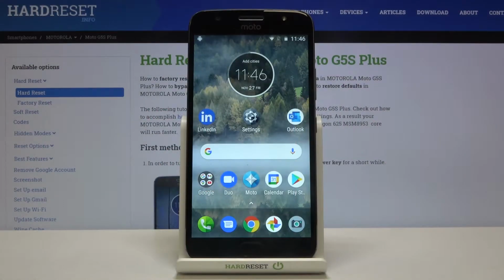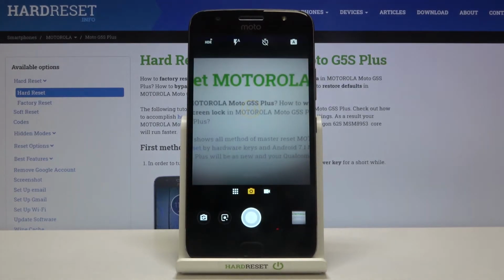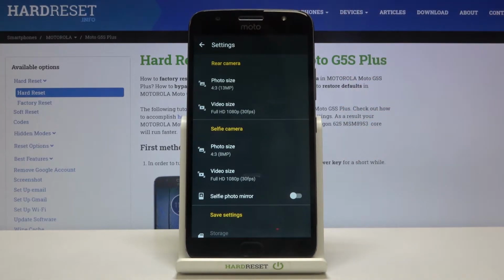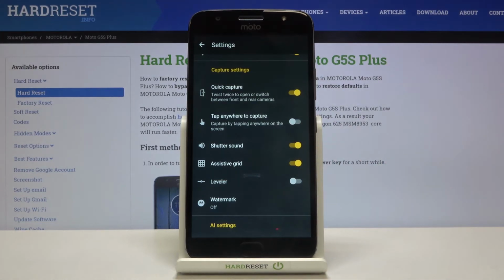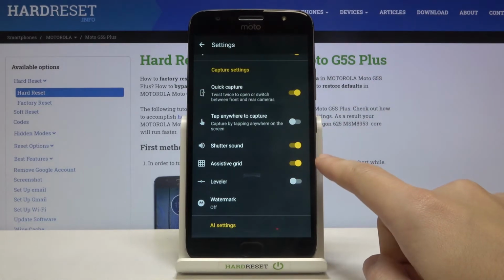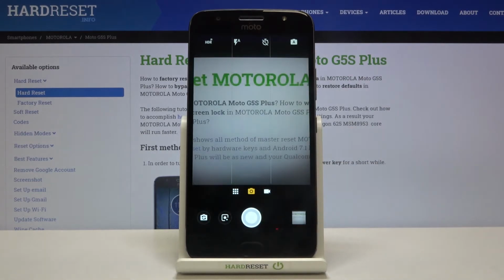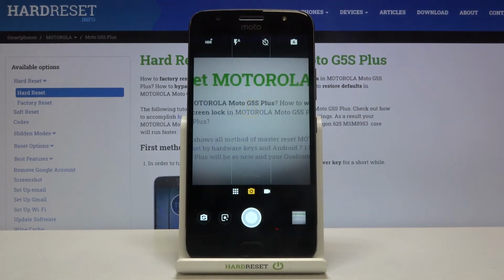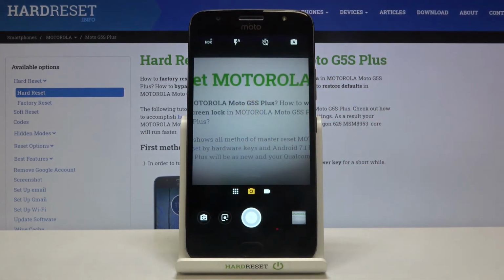How to Activate Camera Grid Lines in Motorola Moto G5S Plus – Add Helper Lines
Learn more information about Motorola Moto G5S Plus:
Hi there! Have you ever been wondering how you can enable grid lines in camera on your Motorola Moto G5S Plus? In today's video we're going to show you how you can easily enable or disable camera grid lines on your Motorola Moto G5S Plus just in a couple of simple steps. With a help on these grid lines, you can make a more straight and aesthetic shot. So if you wish to learn how you can use camera grid lines, all you need to do is just watch this short tutorial to the end, follow the instructions described by our specialist and try to perform this operation yourself on your Motorola Moto G5S Plus.